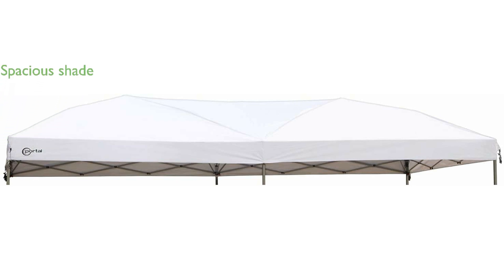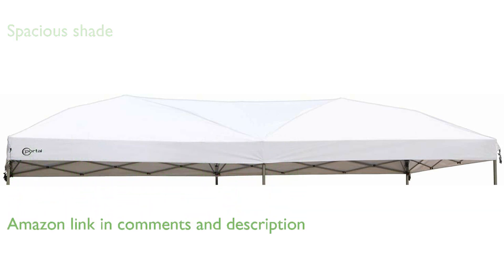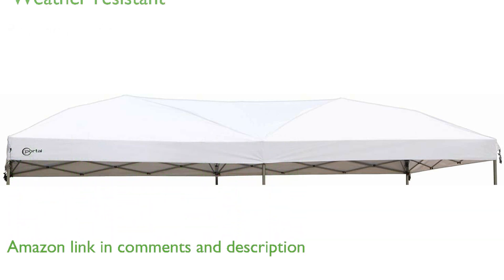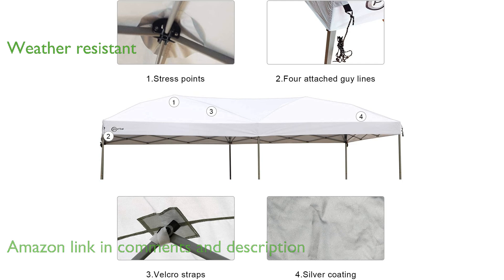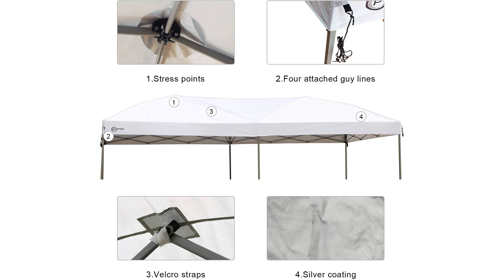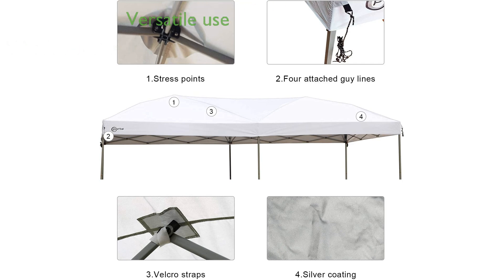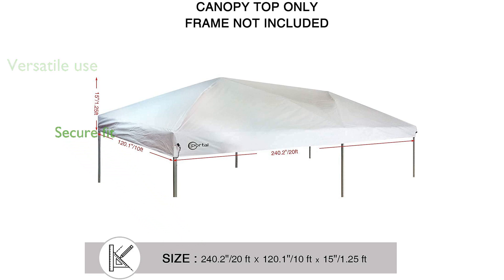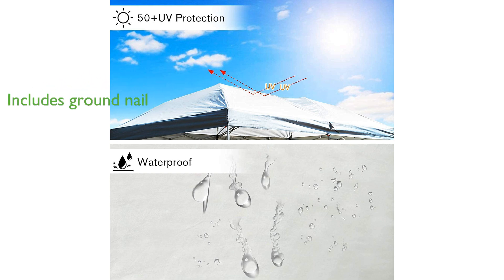REVIEW (2024): PORTAL 10x20 Canopy Replacement Cover. ESSENTIAL details.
The PORTAL 10x20 Canopy Replacement Cover offers a spacious two hundred square foot shade area, perfect for outdoor gatherings.

Crafted from durable polyester fabric, it is designed to withstand the elements with an eight hundred millimeter waterproof coating and outstanding UV protection.

This versatile canopy cover is ideal for a variety of activities, including parties, picnics, and beach outings.

The cover is equipped with hook-and-loop straps at each corner, ensuring easy installation and a secure fit.

Although the frame is not included, the canopy top comes with a metal ground nail for added stability.

The PORTAL brand is known for its quality outdoor products, making this replacement cover a reliable choice.